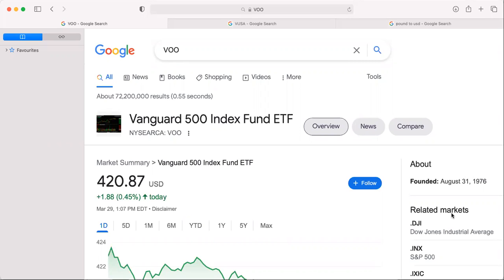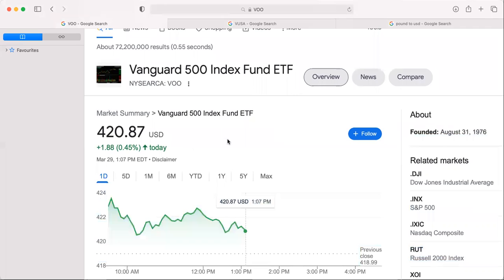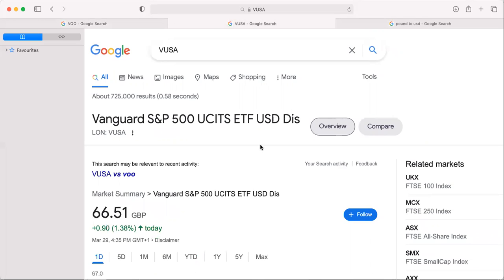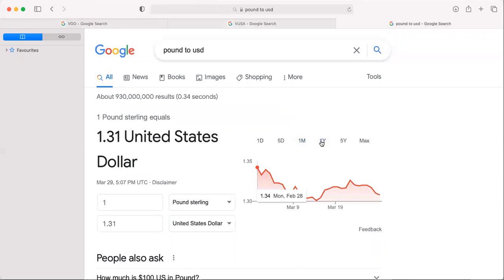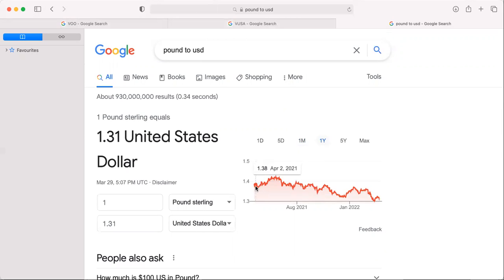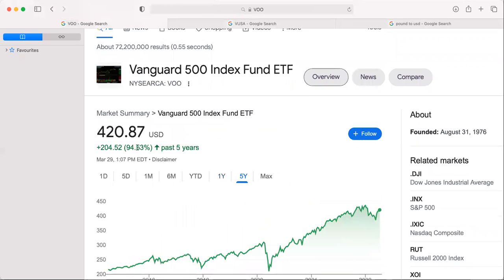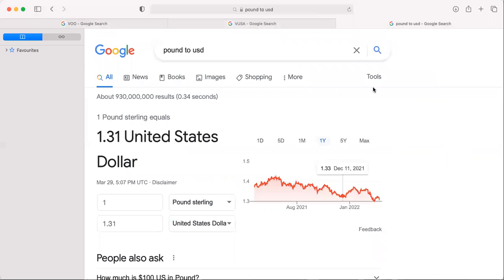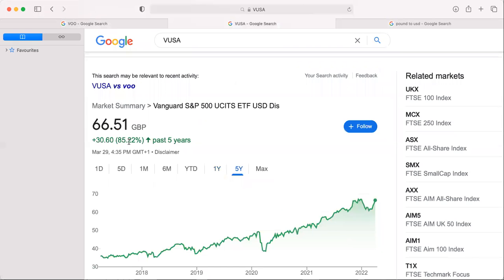VOO vs VUSA - does it matter which currency you invest in?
👋 Hi I am Adam. I help high-net-worth individuals, expats and those who struggle to find the right investment solutions locally. My wealth management services will help you to grow, and preserve, your wealth.

Why did I start?  At 18, I opened my first investment account in the UK.  I was left infuriated by the experience. It took an entire month to open the account. Then, they even said they would close down my account if I moved abroad! It was a time-consuming and depressing process for somebody who just wanted to invest in a painless and profitable way.

So, I fully understand how you feel about finance. Nobody should have to worry about paperwork, difficult decision-making and handling complex financial issues, without a bit of help.

Are you frustrated pained by financial indecision or confused by investing? If so, let’s talk today.

✍️I am a published author on Amazon, and featured in some of the world’s biggest publications including Forbes.